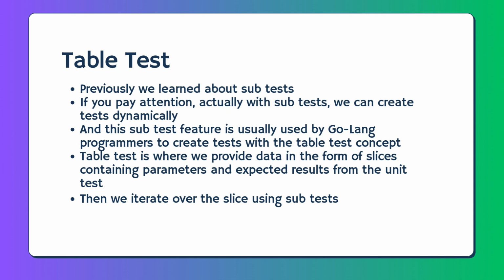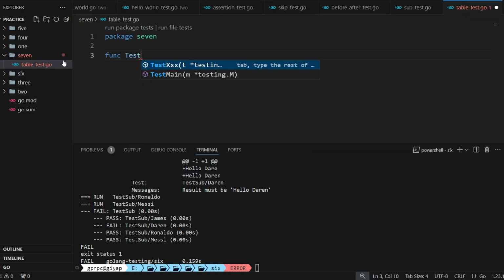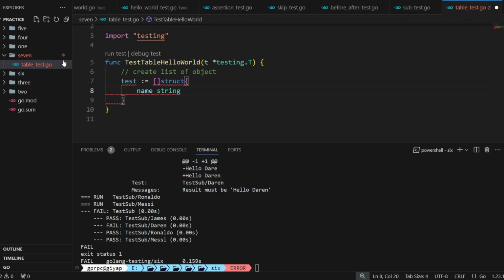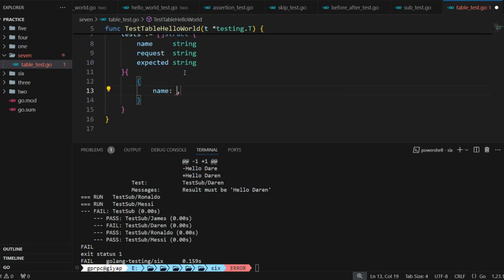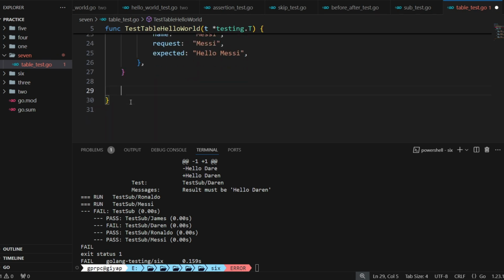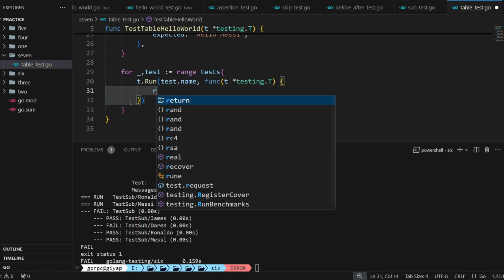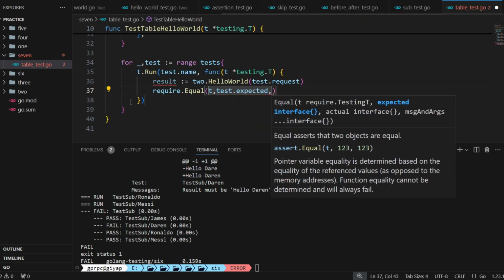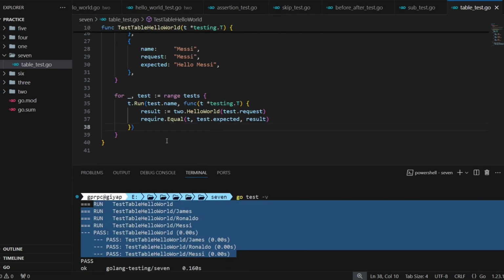Golang Unit Test - Table Test Part 7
In Part 7 of our Golang Unit Testing series, we introduce Table Tests—a powerful way to streamline your test cases in Go. Table-driven tests allow you to handle multiple inputs and expected outputs efficiently, reducing repetitive code and enhancing test readability. In this video, we’ll walk through examples of setting up table tests to make your unit testing even more robust.

Catch up on earlier parts of the series to master the fundamentals of Go unit testing!